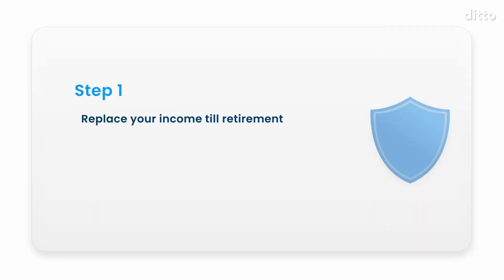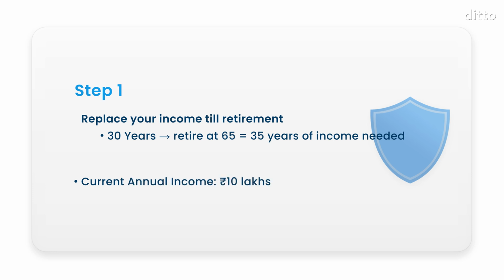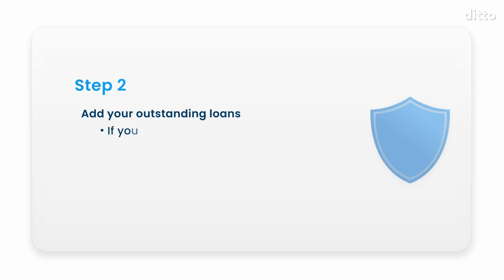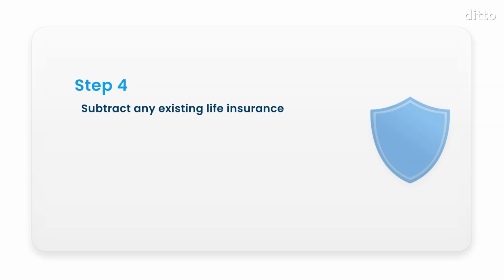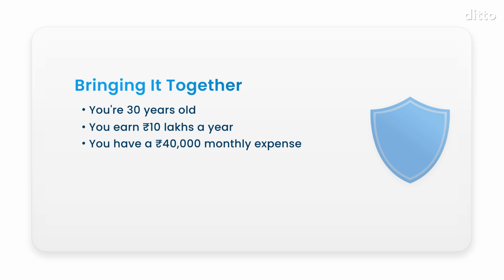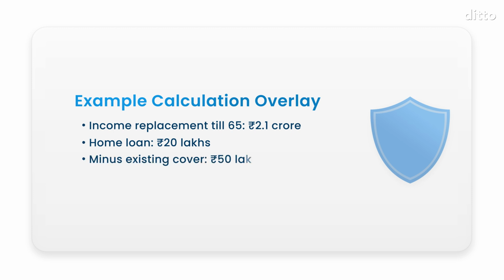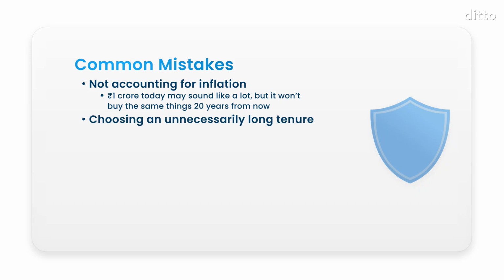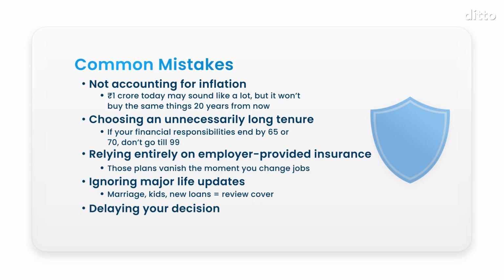Should you REALLY get a Rs.1 CRORE Cover? What Insurers Don't Tell You About Term Insurance | Ditto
Need help calculating your ideal life cover, or comparing plans? Book a FREE call with our expert advisors at Ditto. Takes just 2 minutes

Choosing the right Term Insurance cover isn’t just about picking a big number — it’s about understanding your life stage, financial responsibilities, future goals, and the people who depend on you. An inadequate Life Insurance policy can leave your family struggling with EMIs, school fees, and daily living costs. On the flip side, overpaying for an excessively large Term Life Insurance plan can strain your finances today without adding real benefit.

In this video, we explain how to calculate the right cover for your Term Insurance Plan using a simple 6-step framework. It starts with estimating income replacement, factoring in future financial goals, liabilities like home or personal loans, and most importantly, adjusting for inflation. A good Term Life Insurance policy should last you until your retirement — typically till age 60 or 65 — and should be enough to support your family even in your absence.

Let’s say you’re 30, earning ₹10 Lakhs a year, with ₹40,000 in monthly expenses and a ₹20 Lakh loan. Using financial modelling, we calculate the present value of future household expenses factoring in 5% inflation and assumed 5% returns. Turns out, you’d need about ₹2.1 Cr just to maintain lifestyle expenses till retirement. Add ₹20 Lakhs for the loan, and your Term Insurance cover needs to be ₹2.3 Cr. Already have a ₹50 Lakh Life Insurance plan? Subtract that, and your remaining cover gap is ₹1.8 Cr. This is the kind of clarity most people don’t have while buying Term Life Insurance, and it’s exactly what we’re helping you figure out.

Still unsure about your number? Book a free consultation with Ditto. We’ll calculate the exact term cover you need based on your income, city, liabilities, dependents, and inflation. Our advisors don’t sell, they help.

We also bust common myths — like relying only on employer-provided Life Insurance, or ignoring inflation while calculating future costs. We show you why choosing a Term Insurance Policy with too long a tenure often leads to inflated premiums without added benefit. And why reviewing your Term Life Insurance amount after major life events — like getting married or buying a house — is so crucial.

This isn’t just about protection. It’s about peace of mind. A well-calculated Term Insurance Plan gives your loved ones the financial confidence to continue life without setbacks. It ensures that loans are paid off, goals are met, and dignity is preserved — all without them having to compromise or liquidate long-term investments.

And if you’ve delayed buying Term Insurance assuming you’ll afford more later — bad news. Premiums shoot up with age and health risks. A 30-year-old non-smoker might get a ₹1 Cr cover for just ₹700/month. Wait till 40, and that becomes ₹1,500/month or more. Delaying Life Insurance is not just risky, it’s expensive.

At Ditto, we help you understand the numbers, compare the top Term Insurance Plans, and pick one that fits you perfectly. Whether you’re evaluating HDFC Life Click 2 Protect Super, ICICI iProtect Smart, or Bajaj eTouch II, we compare them all — side by side — so you can choose confidently.

Happy Insurance Hunting!